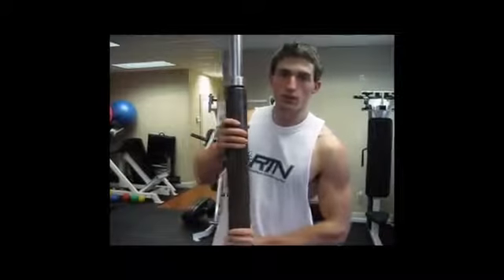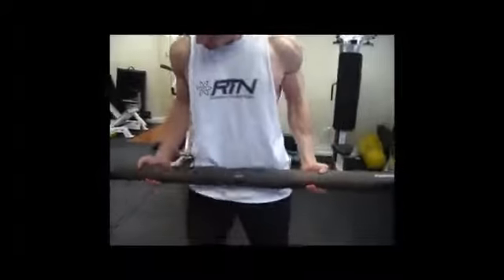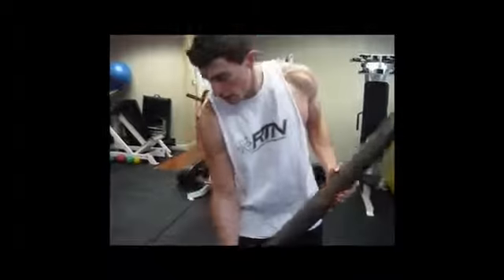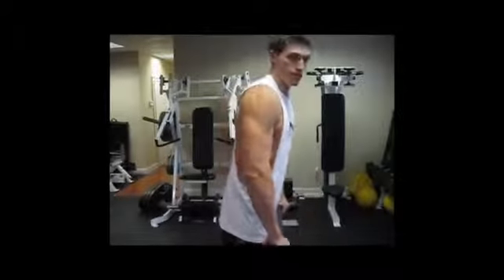Part 2 RTN Arm day at the Body Shop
Rich Tuma CEO of RTN/Physique competitor and Matthew Wolf RTN fitness model/physique competitor train biceps and tricep at the Body Shop, Rahway, NJ. The first exercises are  super setted Tricep Rotation Push downs and Bicep palms up cable curls 4 rounds of 10 reps with 3 second positives/holds/negatives. Then overhead rope extension super setted with rotation cable curls 2 rounds of 10 to 12 reps the a triple drop set to failure of each. Then a tri set of over head cable curls, one arm cable kickbacks and bench dips- 3 rounds of 15, 20, 30 reps each. Finished with a multiple set of fulls and partial reps with fat bar curls and reverse grip tricep push downs to finish off the arms. This video is Part 2 of of 2.video. Check us out on other social media sites: